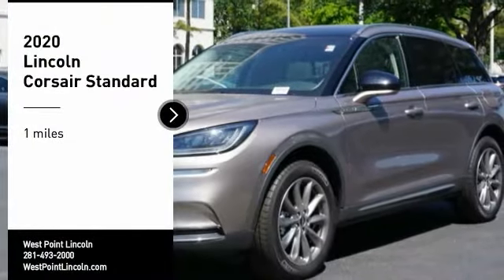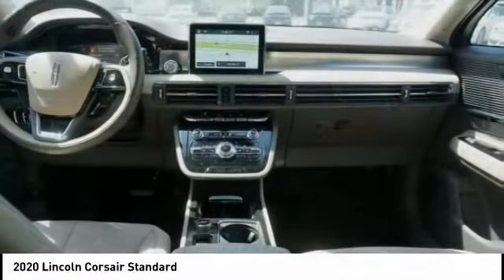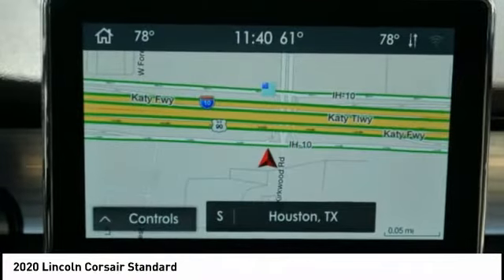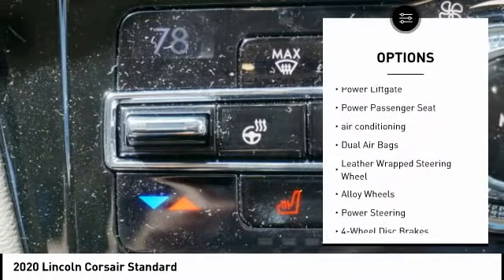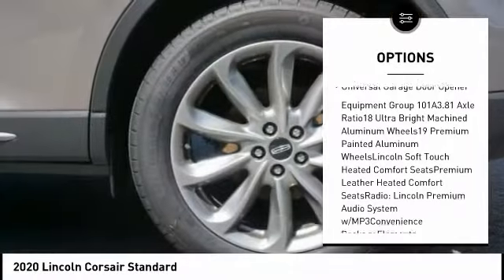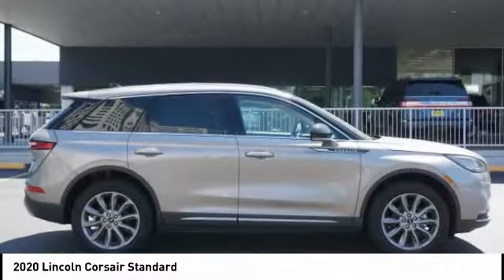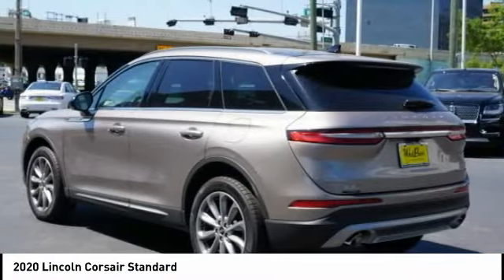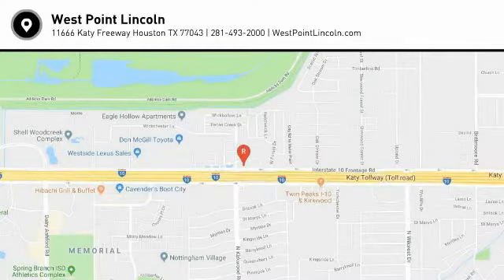2020 Lincoln Corsair Houston TX 0C167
2020 Lincoln Corsair Standard

All Pricing on 2019 Lincoln Models are exempt from and cannot be combined with any rebates or finance APR specials. Contact dealer for details.brbrWest Point Lincoln is excited to offer this outstanding-looking 2020 Lincoln Corsair Standard in Mocha with Sandstone interior.